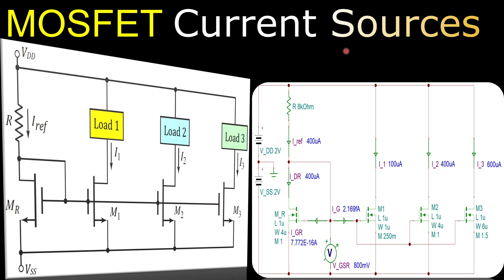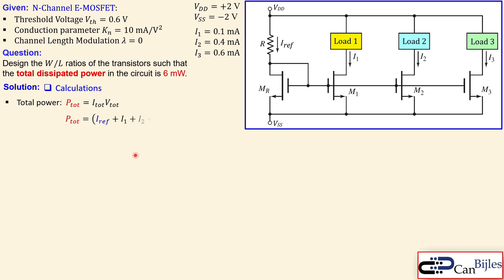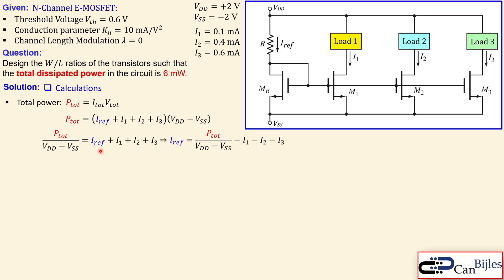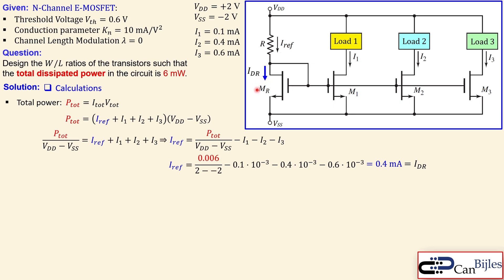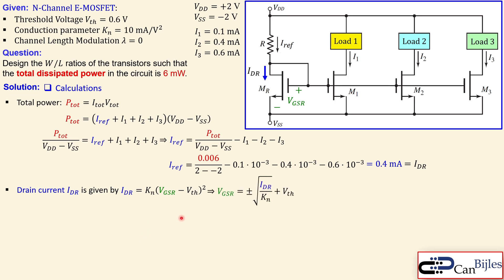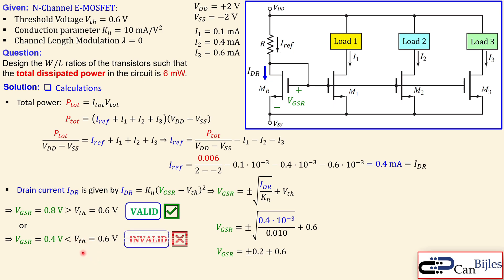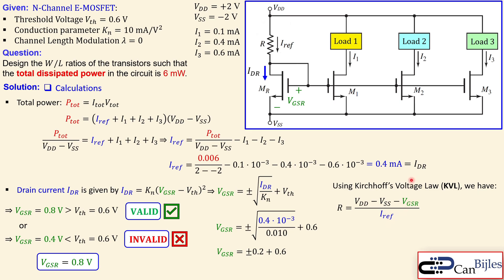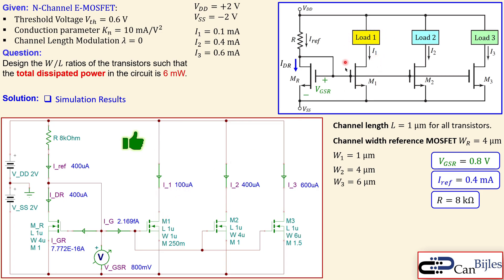MOSFET Current Sources - Scaling Currents 🌟 Calculations & SPICE Simulations 💡 Example 4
In this video, we will discuss the topology of a MOSFET current source to design a larger load current from a reference transistor. This is called scaling of currents. The scaling factor depends on the ratio of the (W/L) [channel width and length] of the reference transistor and the (W/L) of the transistor(s) parallel to it.

Given the requirement for the total dissipated power and the required load currents, we will calculate the required reference current and W/L ratios.